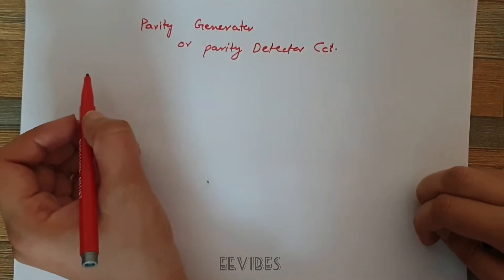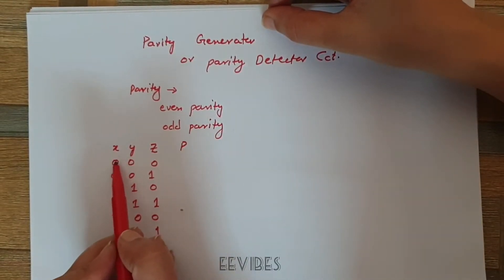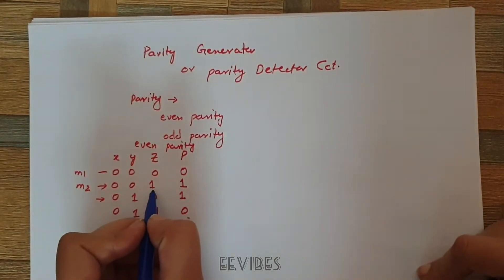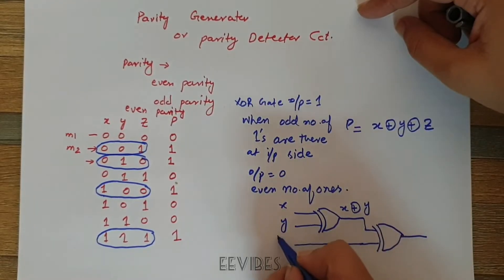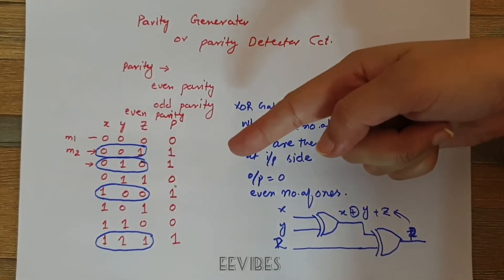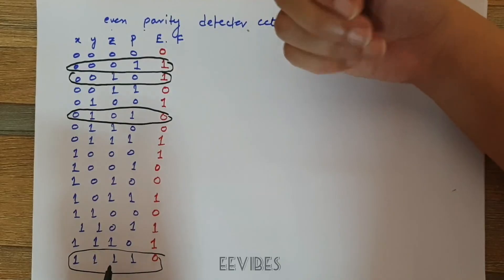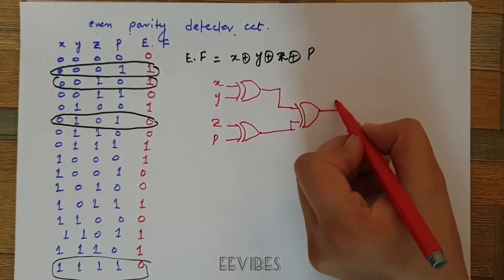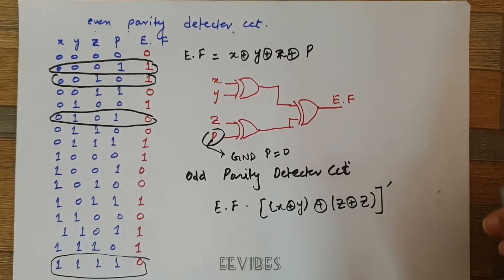How to Design an Even Parity and Odd Parity Generator and Detector Circuit?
Parity Bit | Even Parity and Odd Parity | Explanation with example
A parity bit is used for error detection. There are two types of parity bit: even parity and odd parity.
In even parity you will have even number of 1's in the given bit combination. For example for the binary number representation 11100100 there are even number of 1's (4) so its parity is even. Similarly for the odd parity, there will be odd number of 1's in the given binary representation (00110111).